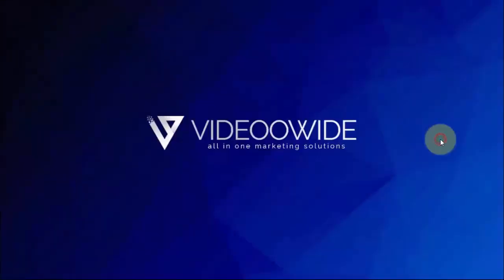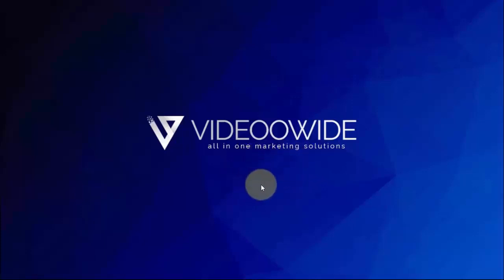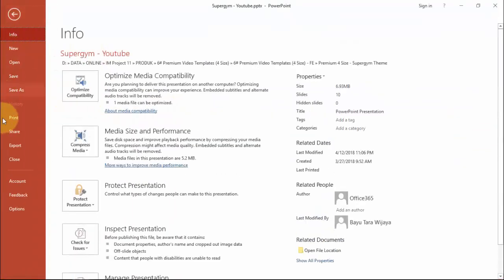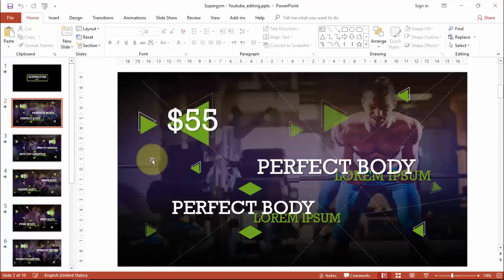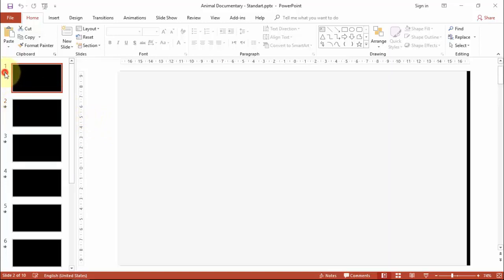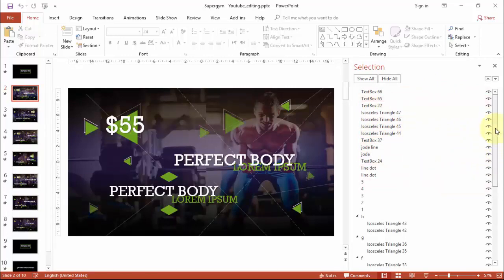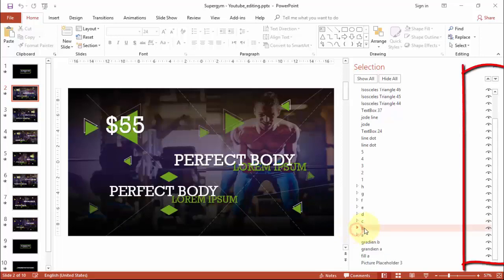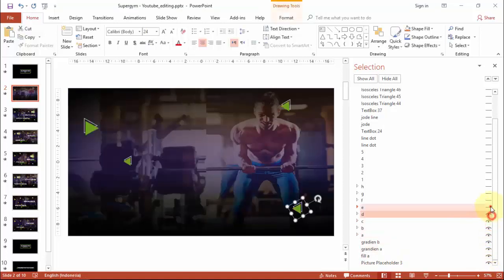Part 1 Selecetion Pane Menu Make You Easy to Edit Our Templates (Part 1/6)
Basic tutorial for editing all Powerpoint templates from VIDEOOWIDE products, videos and graphics templates.

These 6 basic techniques must be understood:

Part 1 - Selecetion Pane Menu (Make You Easy to Edit Our Templates)
Part 2 - Duplicate Slide Before Edit Template
Part 3 - Edit Image Background (Not Image on Picture Placeholder)
Part 4 - Edit Image on Picture Placeholder (in Selection Pane menu)
Part 5 - Edit Text, Color, Shape (on Selection Pane)
Part 6 - How to Export Powerpoint to Video, JPG, PNG or PDF

and get more update soon...
to get tutorial Part 1 - 6, you can check on your member area.

You can discuss with us on Facebook Group Premium.